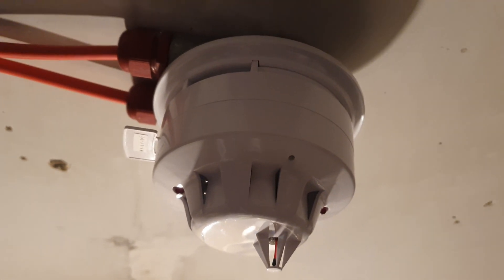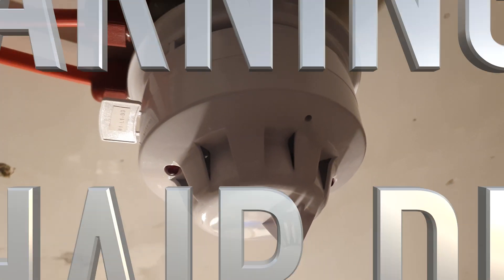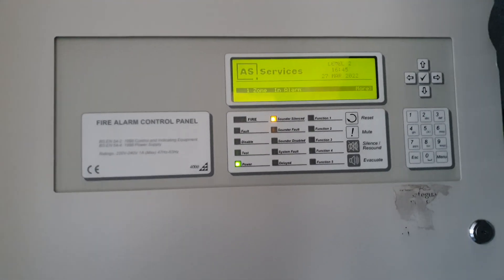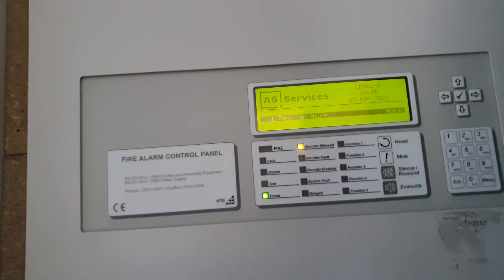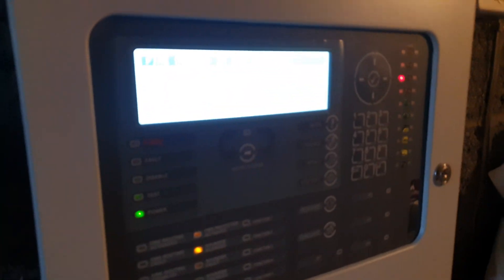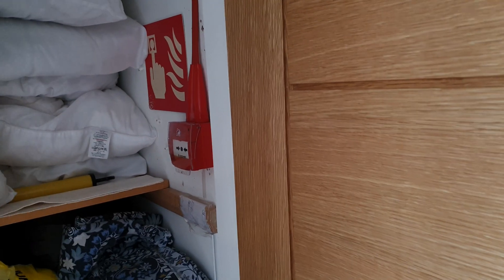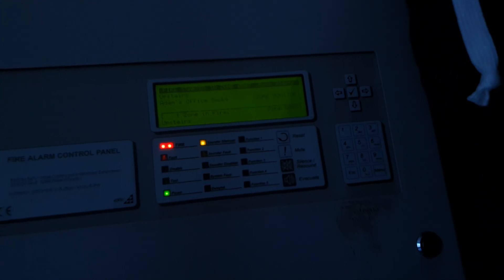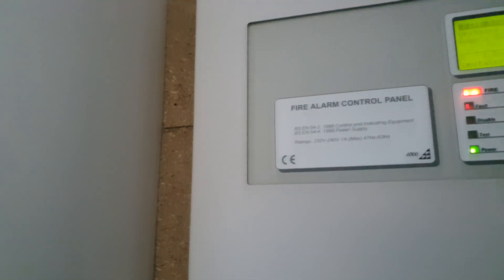Apollo/Hochiki ESP Addressable Fire Alarm System (weekly test 27/03/22)